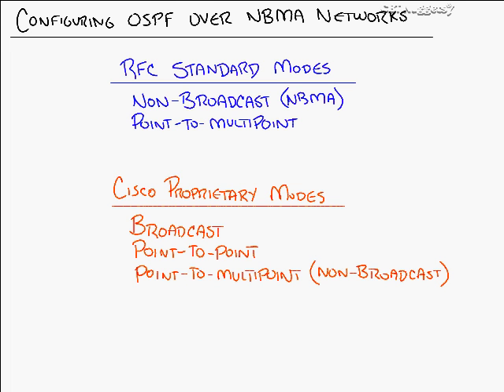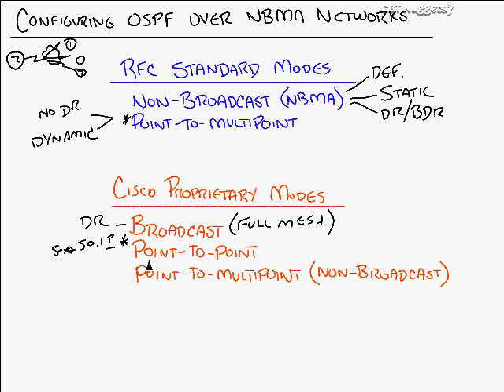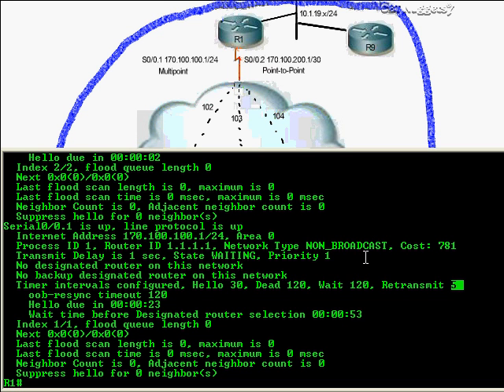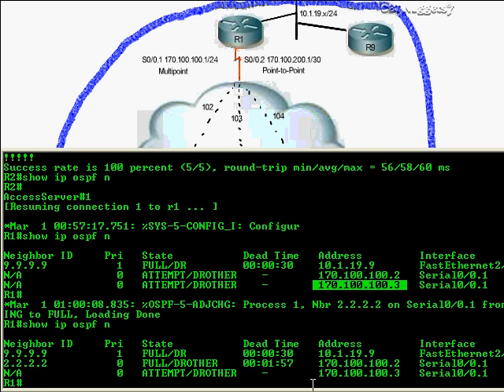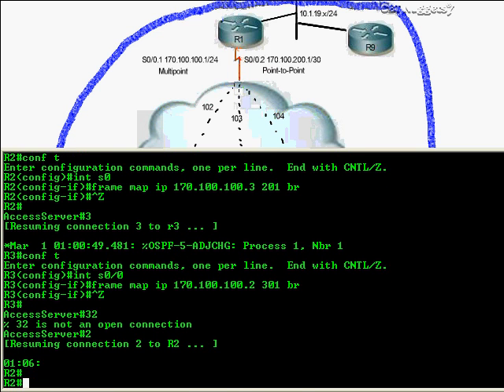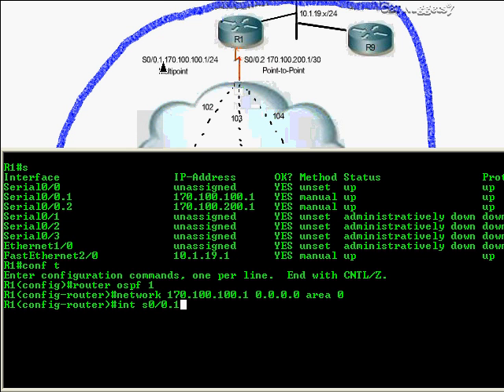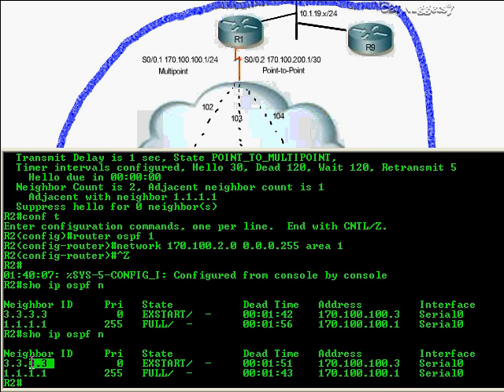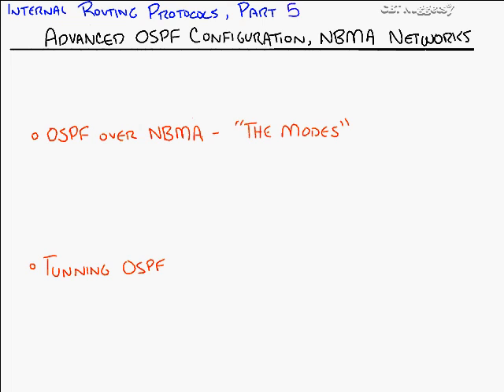cisco 2960/3650/4000series/6500series catalist switch step by step configuration part 22